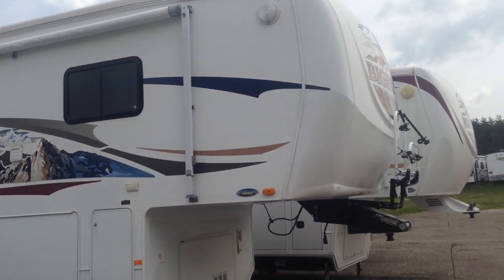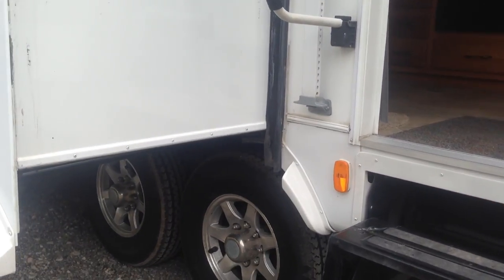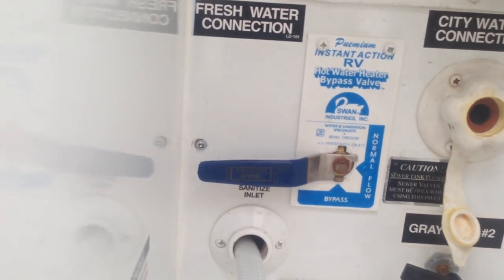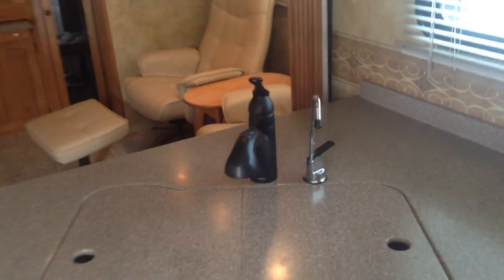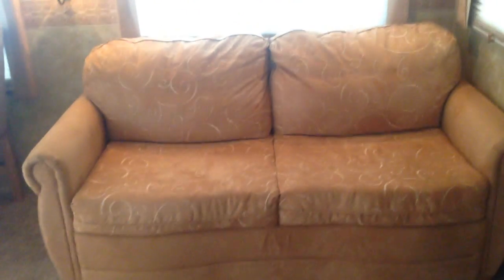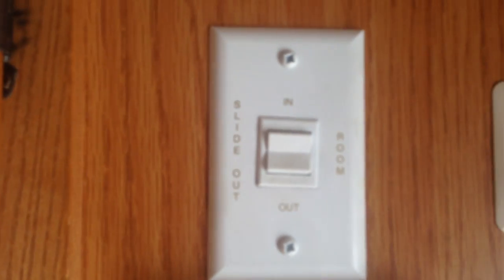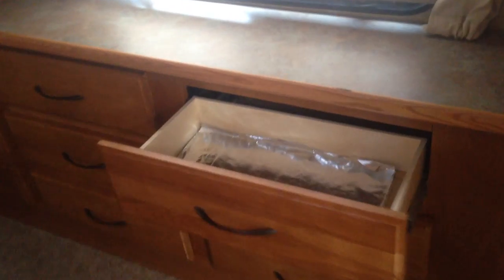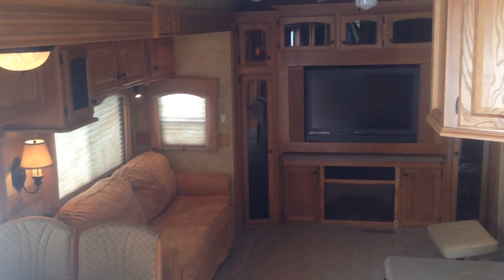2008 Bighorn 3400 RE Fifth Wheel - Generator, Washer/Dryer ++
2008 Heartland Bighorn 3400RE, This well built Heartland is loaded with many upgrades. It has a heat-a-lator fireplace. Central ducted air conditioning that runs off the 50 amp service OR the built-in LPG powered Onan generator. It has the Kingdome satellite system that works on Direct TV OR BELL Satellite in Canada (it auto-finds the satellite). No smoking/No pets and little used. 3 Slide out awning covers, large porch awning. New upgraded tires and rear electric stabilizing jacks. All solid Oak cabinets in the entire coach. EXTRAS: AUTO SWITCH OVER FOR GENERATOR, DELUXE POWER SURGEGUARD, UV WATER PURIFIER, WATER FILTER, MUCH MORE!